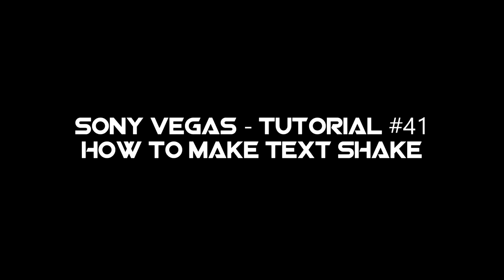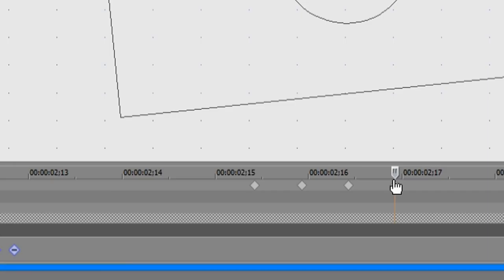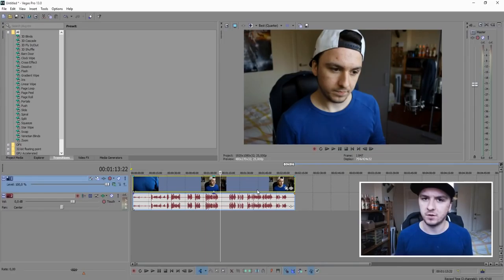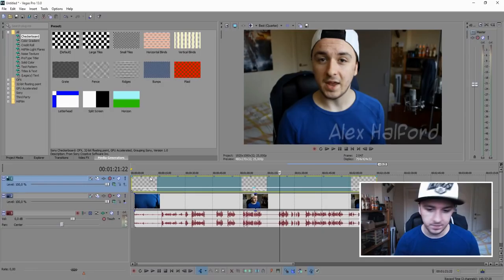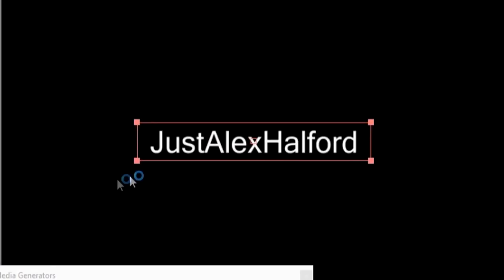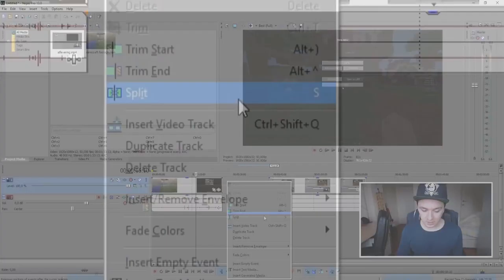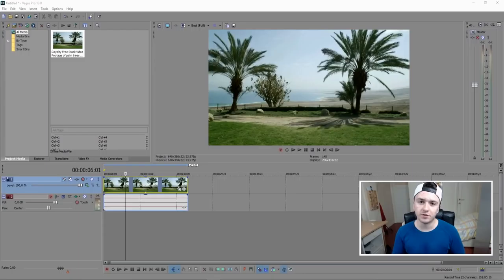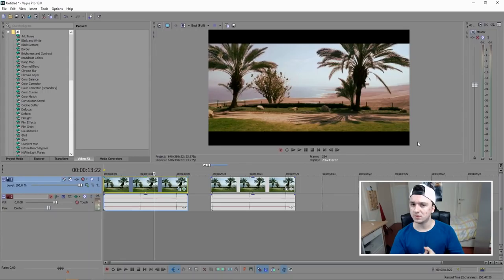Sony Vegas Pro 13: How To Edit Properly - Episode #9 (Compilation)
- You are watching a compilation video of Sony Vegas tutorials episode 41 to 45. Everything teached in this video is done in the video editing software called Sony Vegas Pro 13. You can use Final Cut, iMovie, Vegas Pro 9, 10, 11, 12 and 13.

~ JustAlexHalford